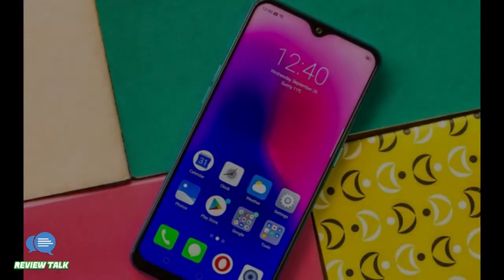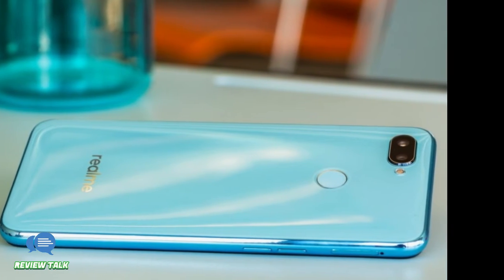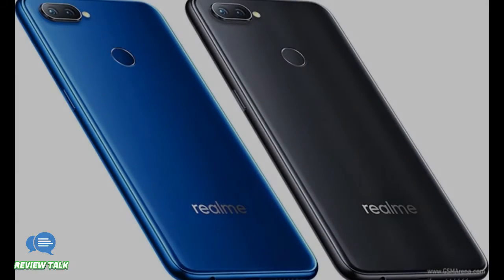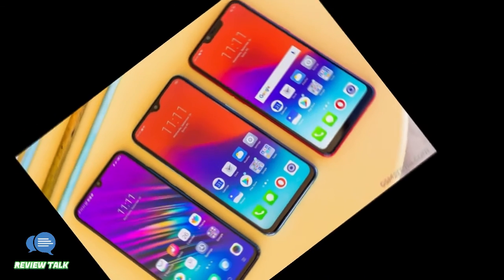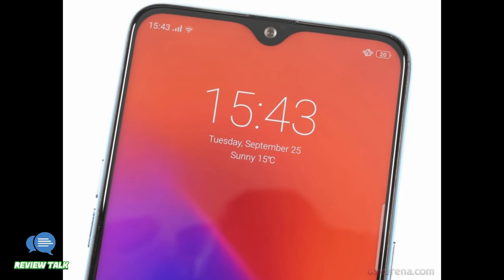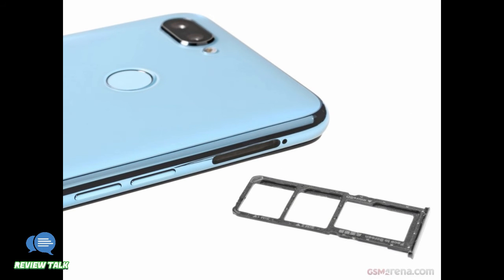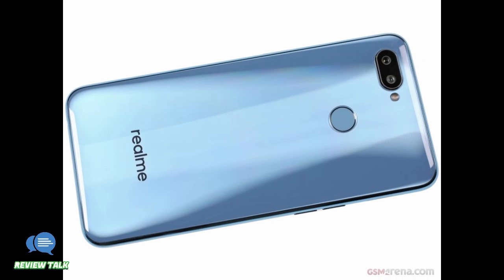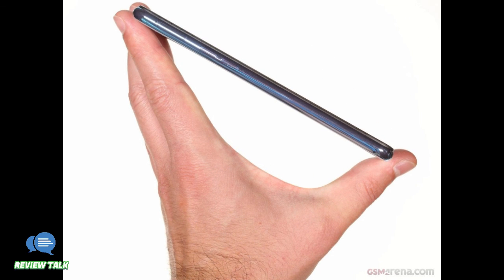Oppo Realme 2 Pro - INTRODUCTION & SPECIFICATION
This video is: Upcoming Oppo Best Phone Realme 2 Pro - INTRODUCTION & SPECIFICATION

Upcoming Oppo Best Phone Realme 2 Pro - INTRODUCTION & SPECIFICATION